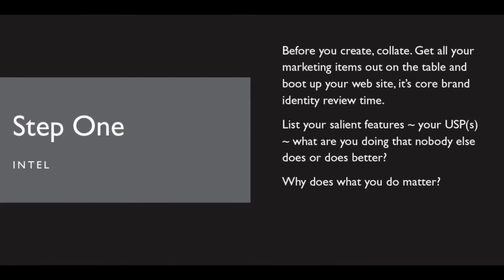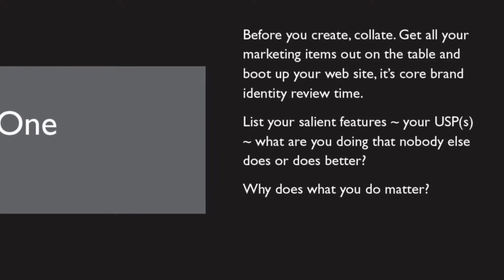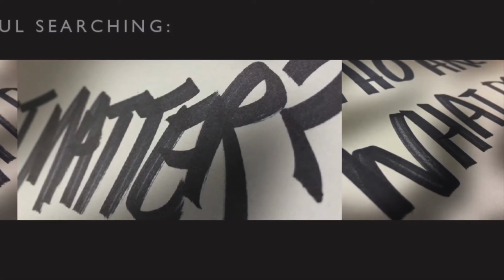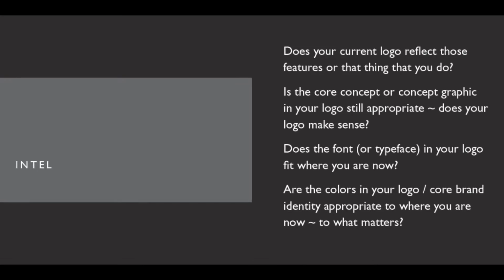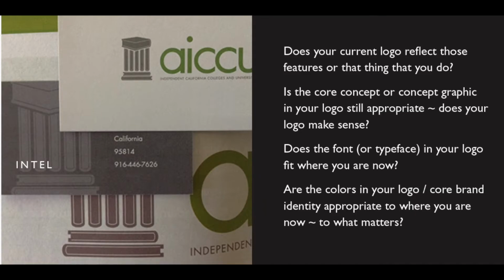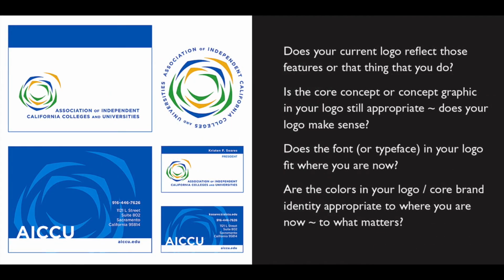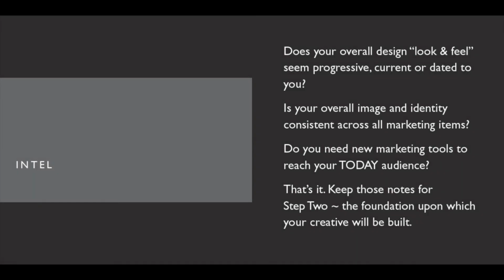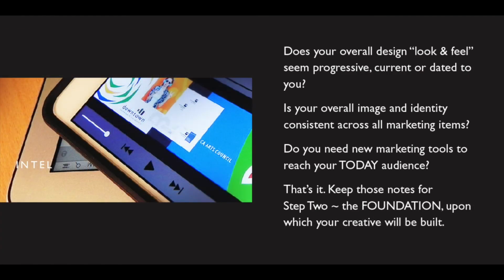Visual brand identity tips from design guru James Goodchap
What's in a Brand? How to begin your logo / brand identity project. A smooth, objective process from brand design guru James Goodchap, that leads to intelligent, distinct and drop-dead-gorgeous solutions EVERY TIME!

"You have to look as good as you are." JG